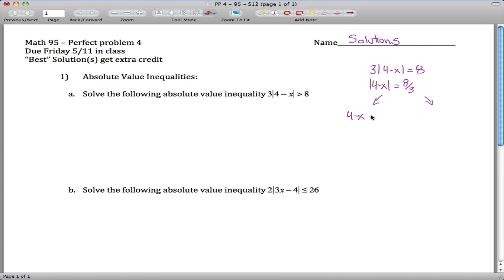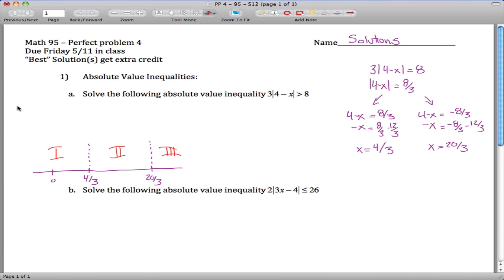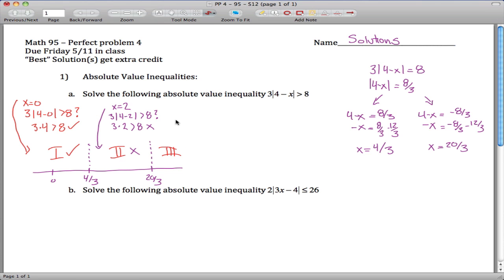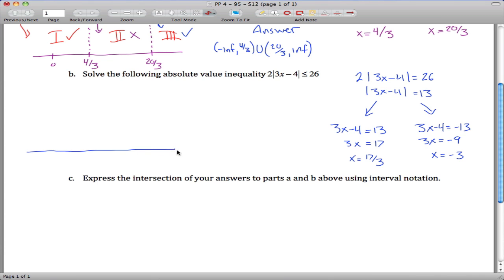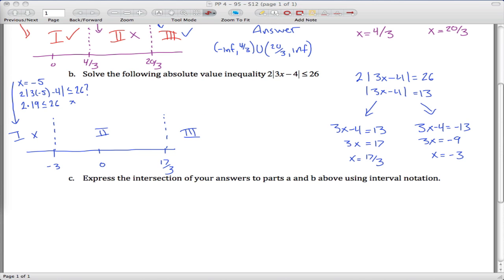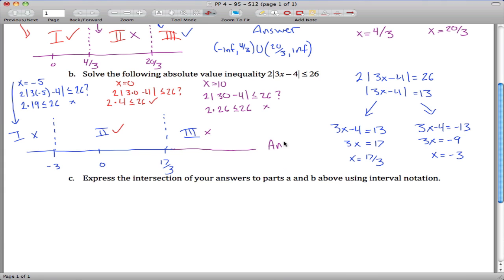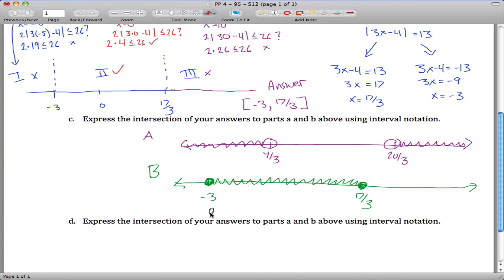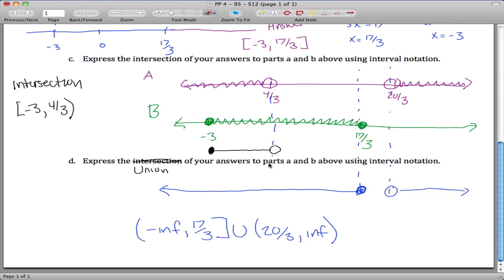absolute value inequality example